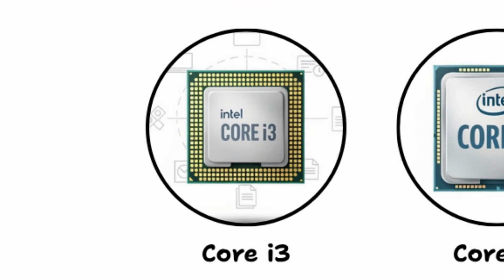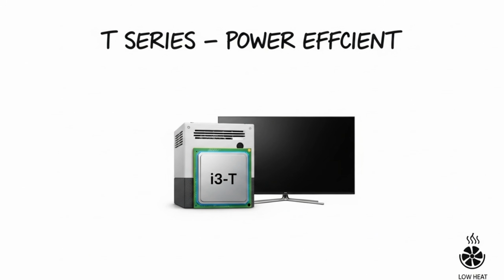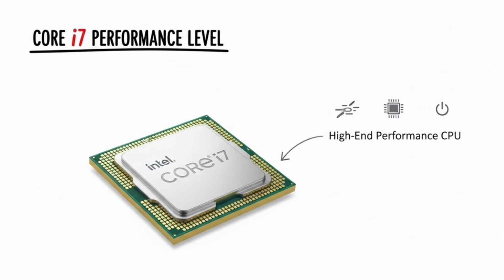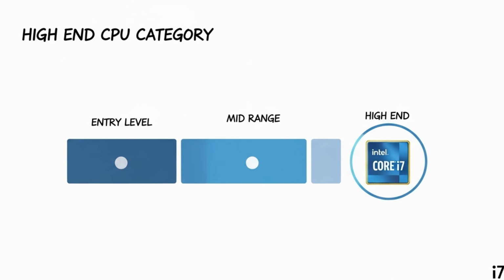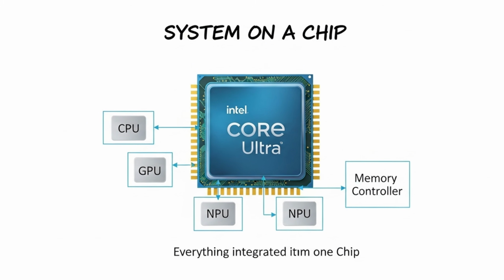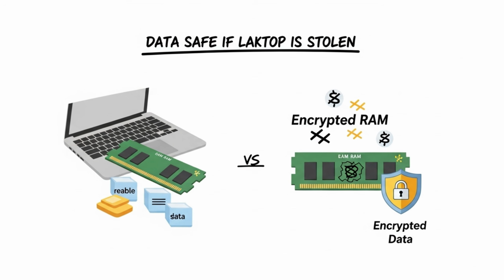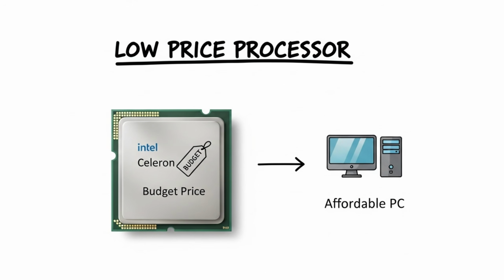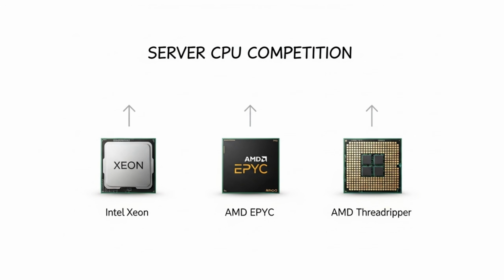Every Intel CPU Explained in 9 Minutes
Looking to understand Intel CPUs without wasting hours? In this video, we break down every major Intel processor in just 9 minutes — from i3 to i9 — in a simple, beginner-friendly way.

Whether you're building a gaming PC, upgrading your laptop, or just curious about how CPUs work, this guide covers everything you need to know about Intel processors, performance differences, generations, and what actually matters when choosing one.

We explain:

Intel Core i3 vs i5 vs i7 vs i9
What CPU generations mean
Clock speed, cores, and threads
Which Intel CPU is best for gaming, work, or everyday use

By the end, you'll know exactly which Intel CPU is right for you.

Topic cover - intel cpu explained
intel processor guide
i3 vs i5 vs i7 vs i9 explained
best cpu for gaming 2026
intel cpu comparison
what is cpu in computer
intel generations explained simple
cpu buying guide usa
beginner pc build guide
intel core processors explained